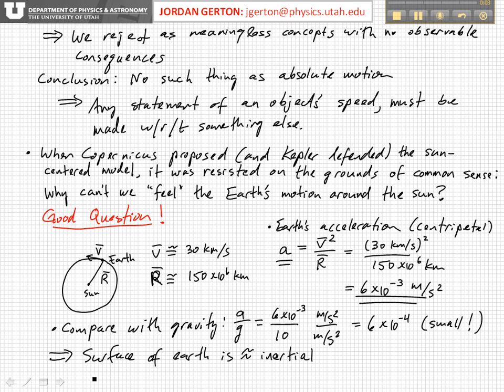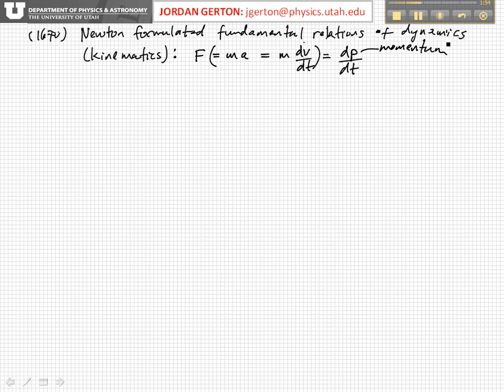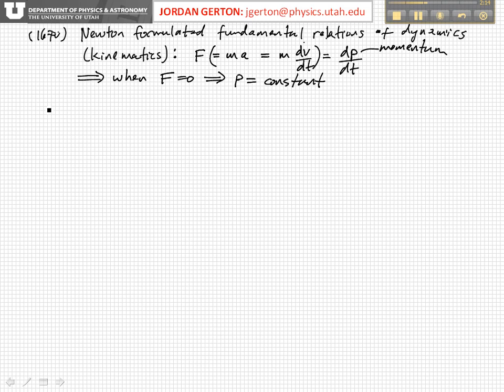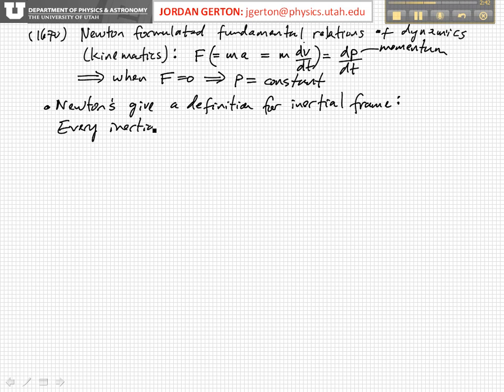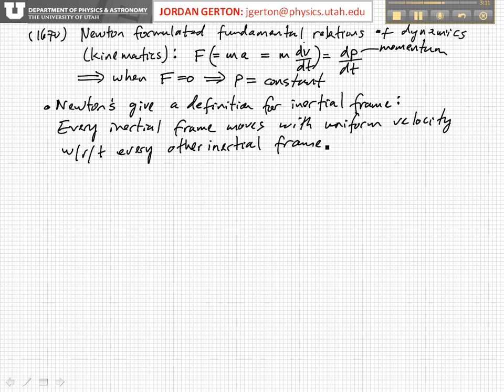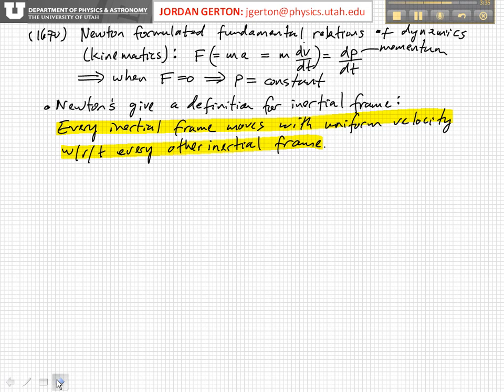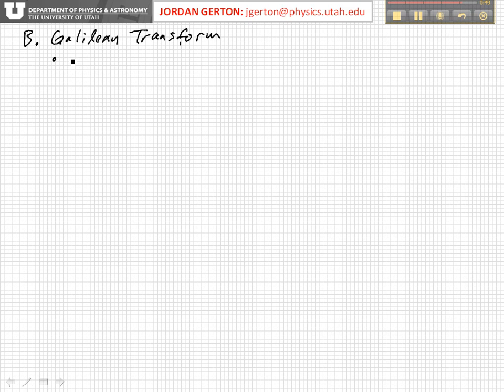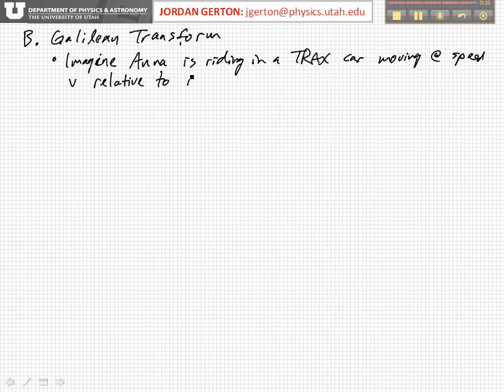PHYS3740 Lecture2-4 Galilean Relativity